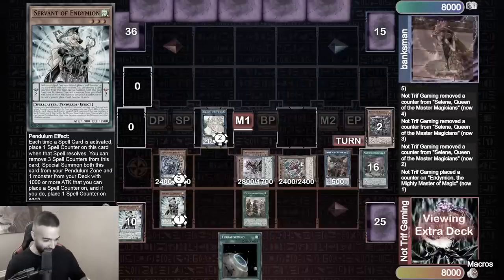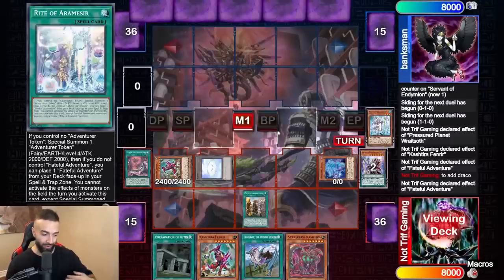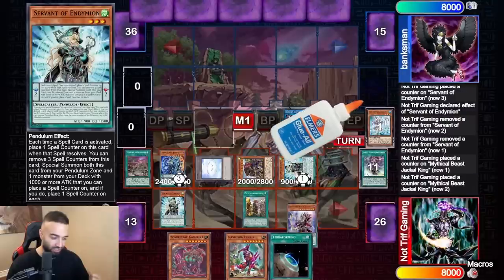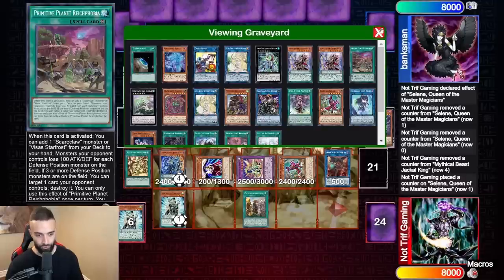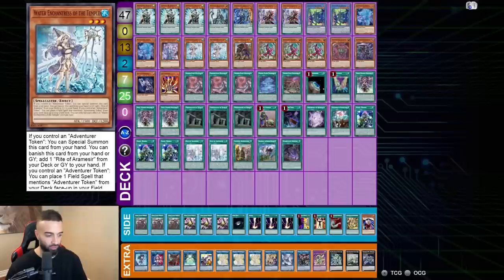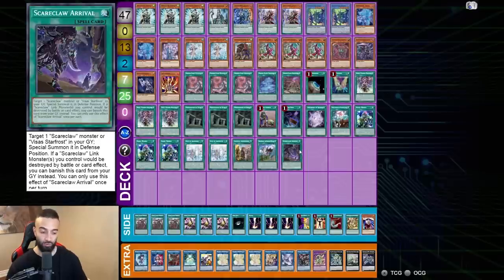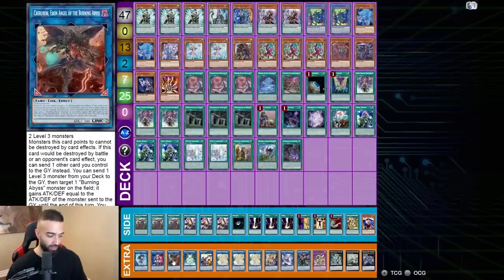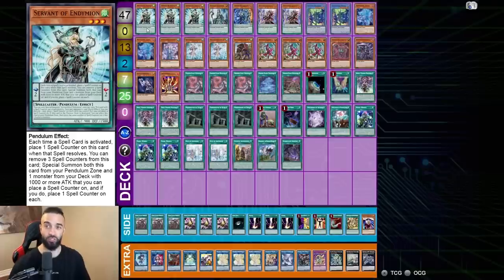THIS 1 CARD SAVES PENDULUMS FOREVER! YOU NEED THIS CARD IN YOUR DECK! PENDULUM PLAYERS MUST WATCH!!